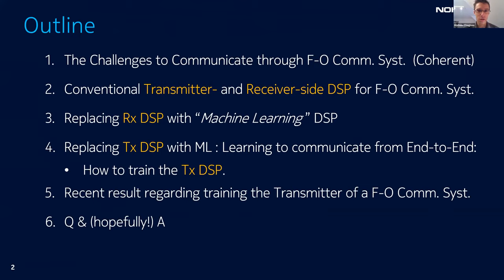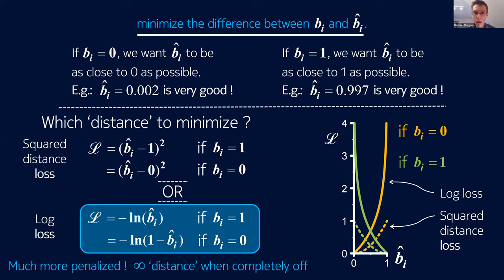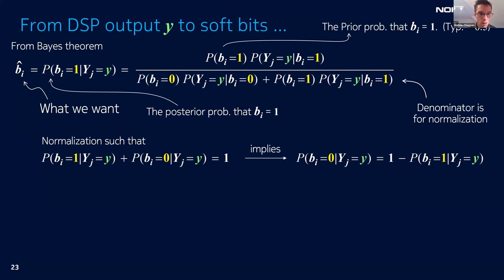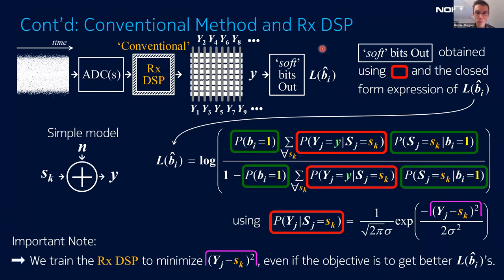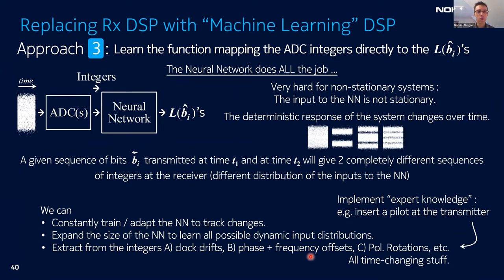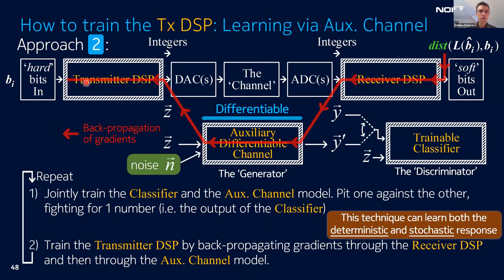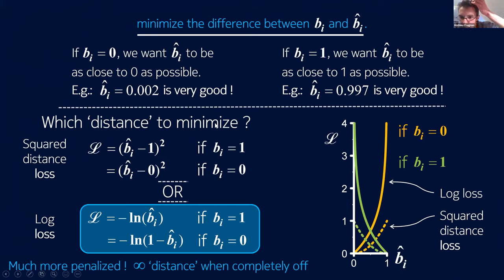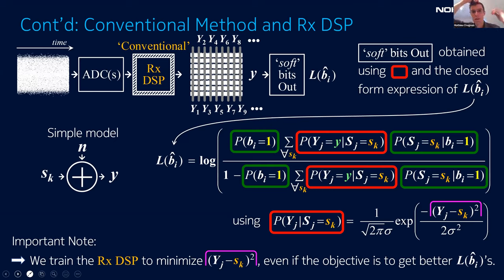Lake Como School (Machine Learning Photonics, 15-19 March 2021) Mathieu Chagnon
Mathieu Chagnon, Nokia Bell Labs, Germany
Lecture “Reinventing communication methods with machine learning: from bits-in to bits-out”